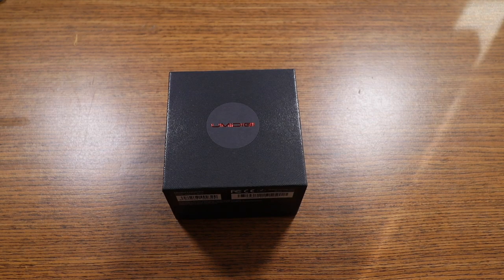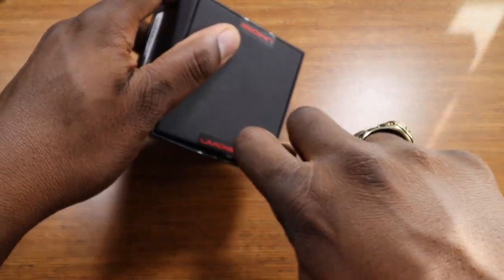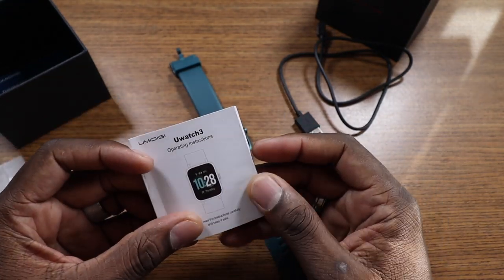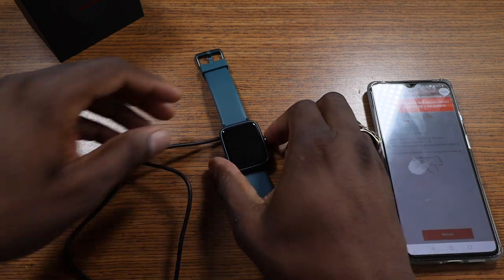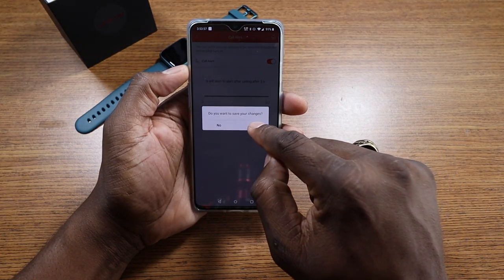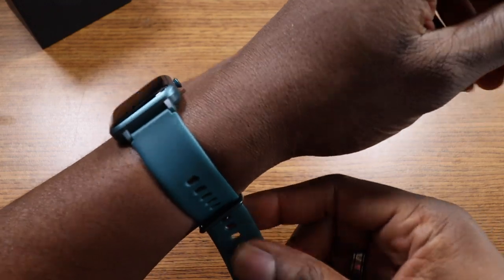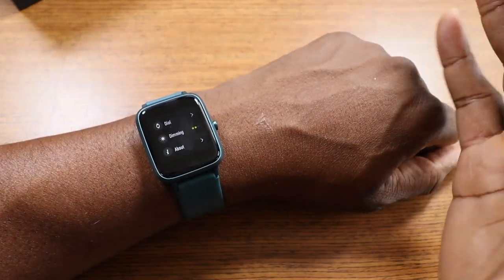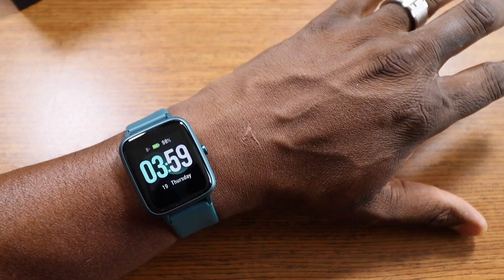Umidigi UWatch3 | Unboxing & full walk through!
Purchase link: Uwatch3

J. Williams